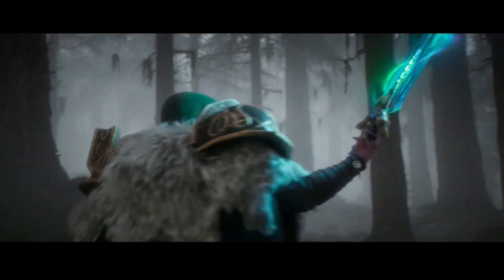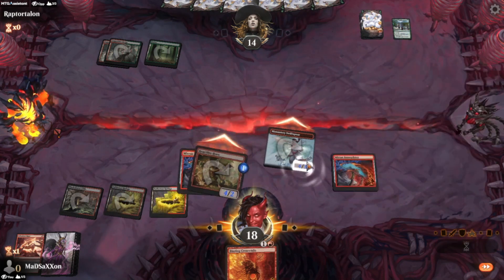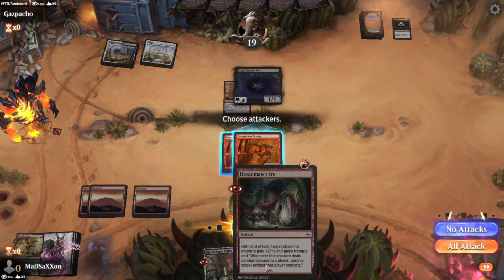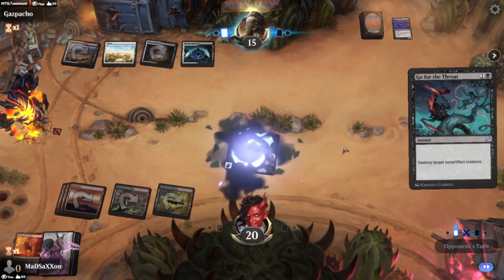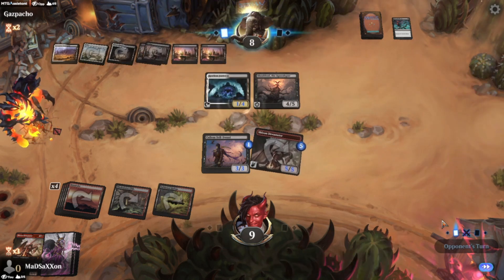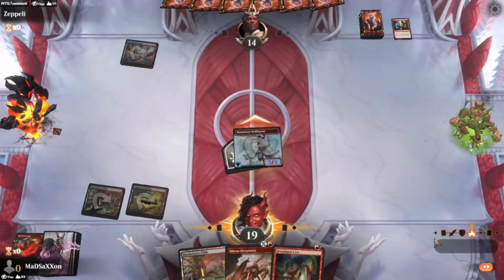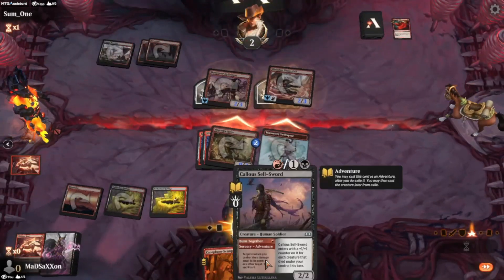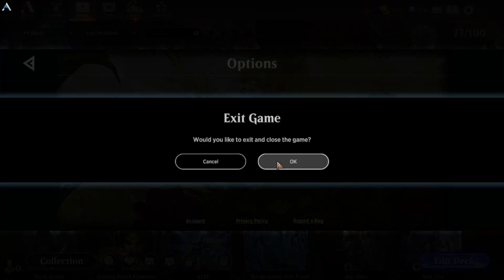Turn 3 Kill! Red Black Standard Deck / Tibalt's Apprentice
Deck
4 Monastery Swiftspear (BRO) 144
4 Blackcleave Cliffs (ONE) 248
4 Sulfurous Springs (DMU) 256
12 Mountain (MIR) 346
2 Blazing Crescendo (ONE) 123
4 Cacophony Scamp (ONE) 124
4 Mirran Banesplitter (MOM) 154
4 Monstrous Rage (WOE) 142
4 Callous Sell-Sword (WOE) 221
2 Dreadmaw's Ire (LCI) 147
4 Felonious Rage (MKM) 125
1 Fugitive Codebreaker (MKM) 127
1 Emberheart Challenger (BLB) 133
4 Heartfire Hero (BLB) 138
4 Shivan Devastator (DMU) 143
1 Tinybones, the Pickpocket (OTJ) 109
1 Liliana of the Veil (DMU) 97

Sideboard
3 War Squeak (BLB) 160
3 Shock (M19) 156
1 Might of the Meek (BLB) 144
2 Might of the Meek (BLB) 144
3 Quick Draw (OTJ) 138
1 Skulduggery (XLN) 123
2 Not Dead After All (WOE) 101

Don't forget to support your local game store if you're buying cards! If that's not an option for you, you can use this link to shop for Magic: The Gathering cards

Want to see live gameplay and interact with the community?

Finally, if you're looking for unique Magic: The Gathering merchandise, check out Mirkwood Trader on Etsy Shopping at Mirkwood Trader helps support the show and ensures we can keep bringing you great Magic: The Gathering content.